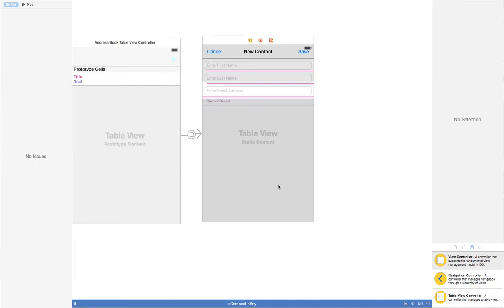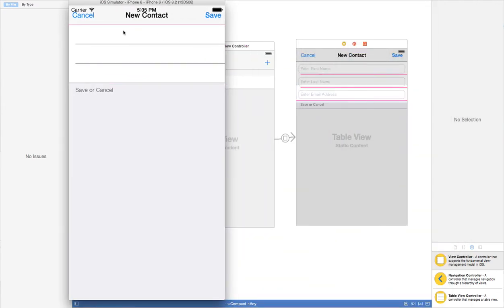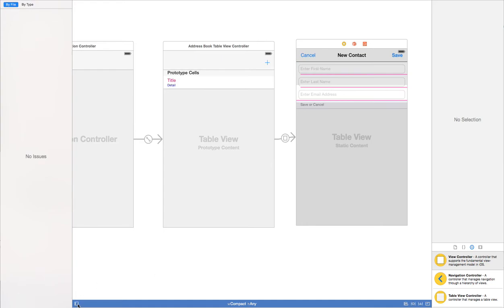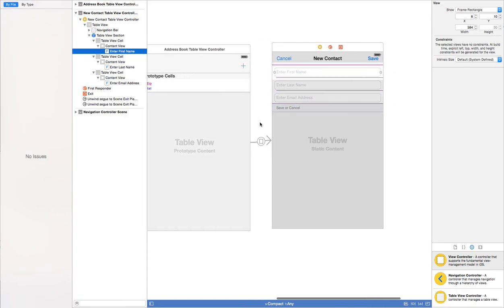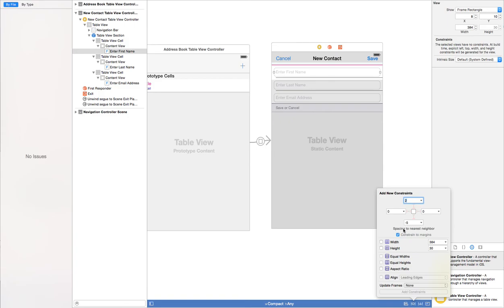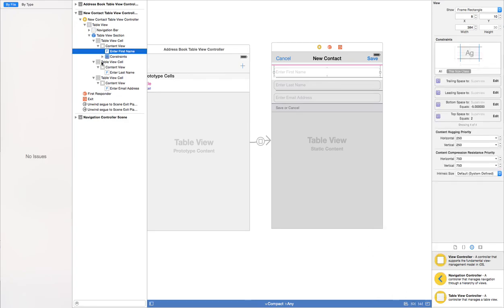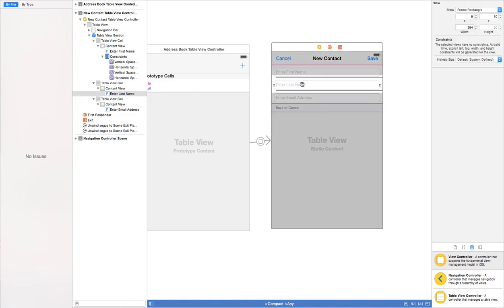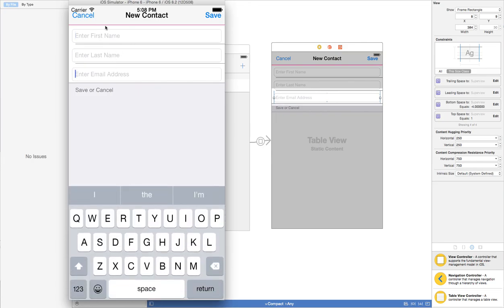IT1045C: Module 5 - Address Book - Trouble Shooting - Layout Constraints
This video trouble shoots an issue with the new contact view controller that the text fields do not appear in the table view. It adds layout constrains on each of the text fields and fixes the issue